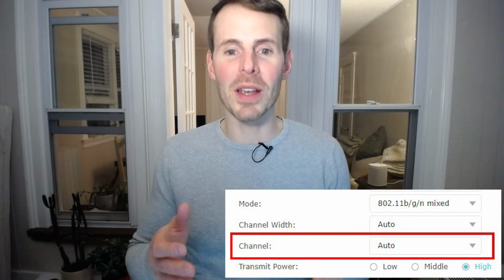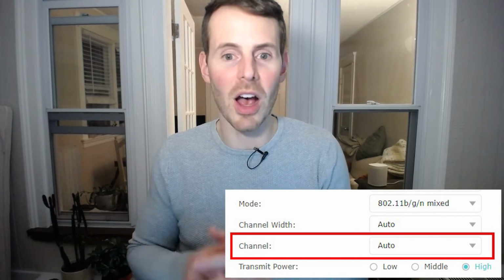Why You Shouldn't Change Your Router's WiFi Channel Settings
In this video, I explain why you shouldn’t change your router’s WiFi channels settings. The biggest reason for this is that your router does the work for you…

0:00 Introduction
2:20 The different types of WiFi signal interference
5:10 Why you shouldn’t be changing your router’s WiFi channel settings
9:47 Summary and conclusion

When it comes to the WiFi channels that your router uses to communicate with your devices, you should let your router run the show.

By default, modern routers are configured to automatically select the best WiFi channel in each frequency band (e.g. 2.4 GHz, 5 GHz, and 6 GHz) to communicate over.

What’s more is that your router will determine the best WiFi channels to use each time it restarts. This means that if a channel gets congested after a router has chosen to use it for communication, your router will change the channel to a less busy one the next time it reboots.

If you manually select the WiFi channel that your router uses, you’ll have to manually change it each time.

In addition, WiFi channel congestion is less common these days now that routers utilize higher bandwidth 5 GHz and 6 GHz frequencies as well as the 2.4 GHz frequency. When everyone’s home networks only operated on the 2.4 GHz frequency, it was much more likely that the communications between your devices and your router would get disrupted by other nearby virtual networks.

When it comes to the WiFi channels your router uses, the best thing to do is just leave your router alone and let it do its thing.